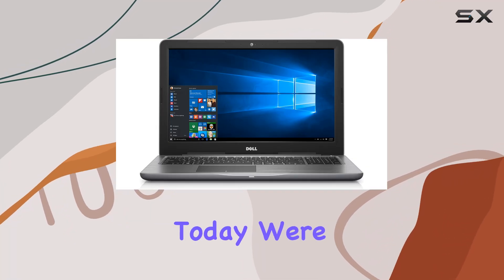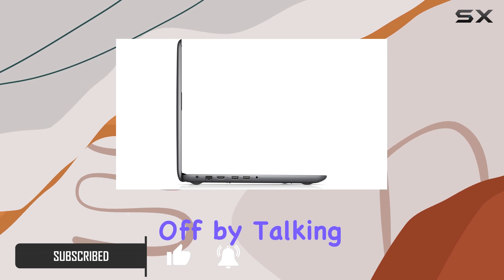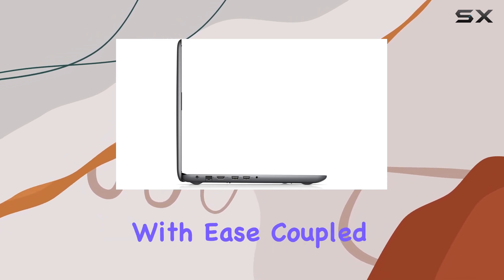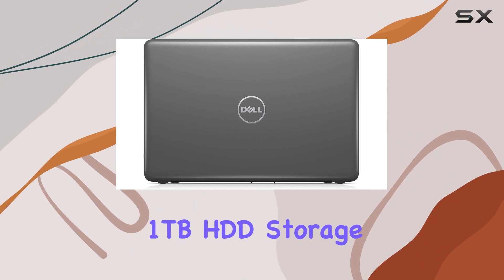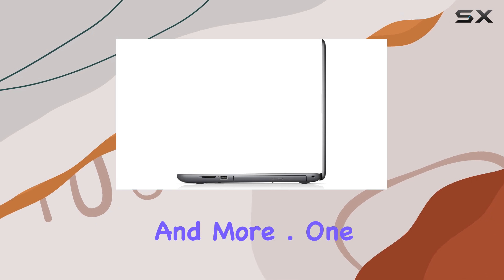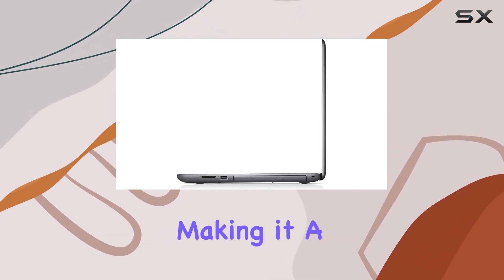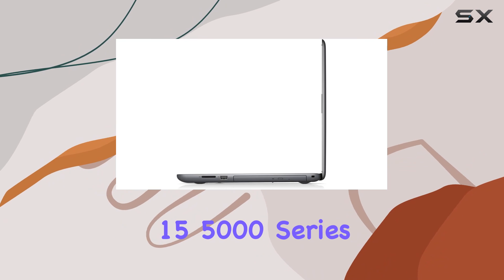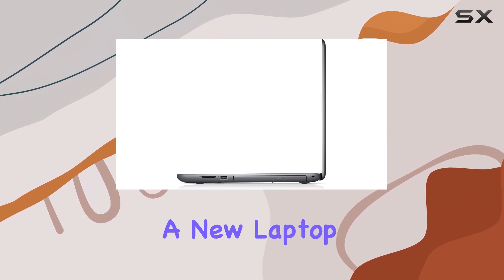Dell Inspiron i5567-3655GRY 15.6" FHD Laptop: Unveiling Performance Power!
0:00 Intro
0:06 Review

Things that we mentioned in this video:
Dell Inspiron i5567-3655GRY 15.6" : B01L8PEO5M